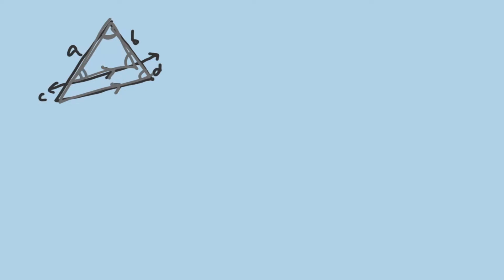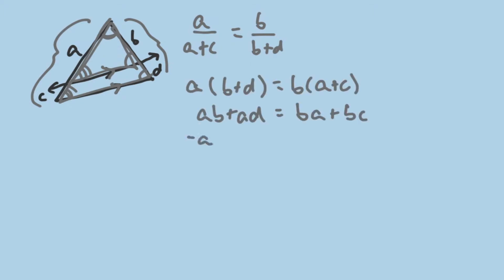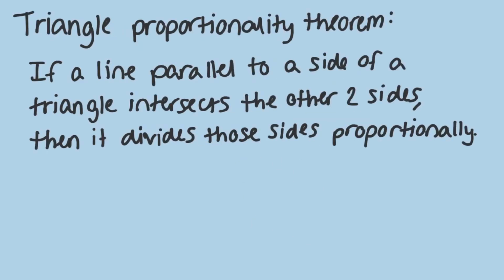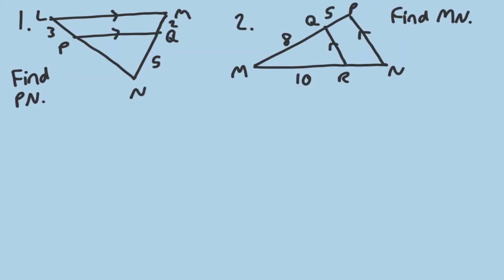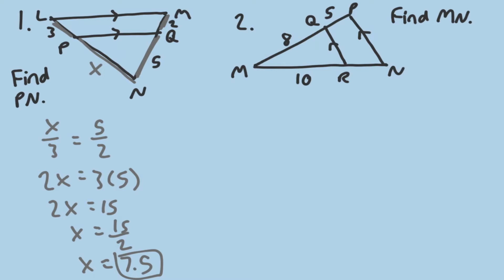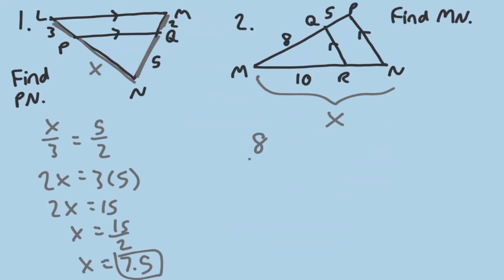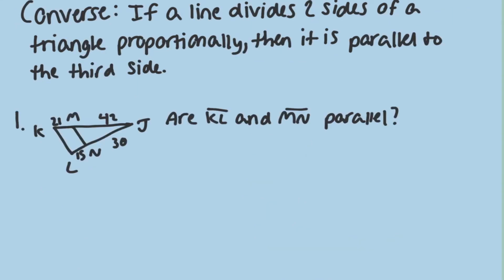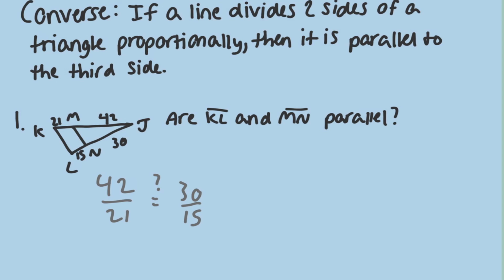Triangle Proportionality Theorem